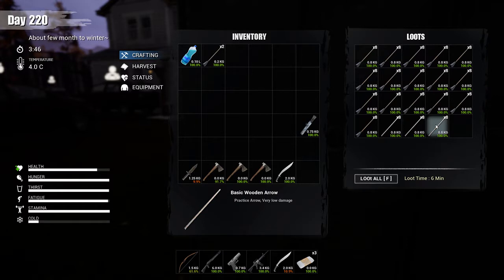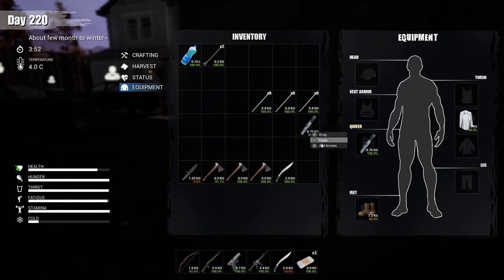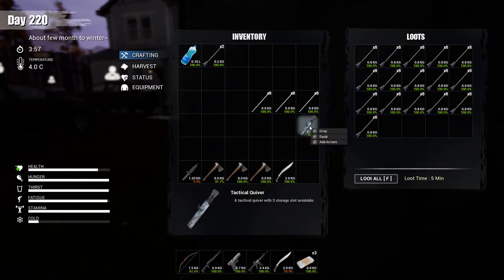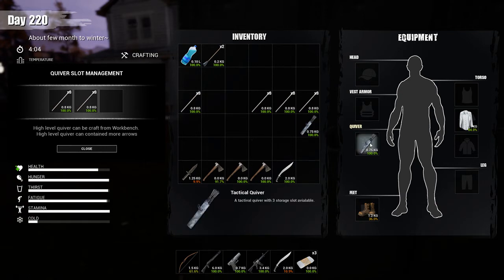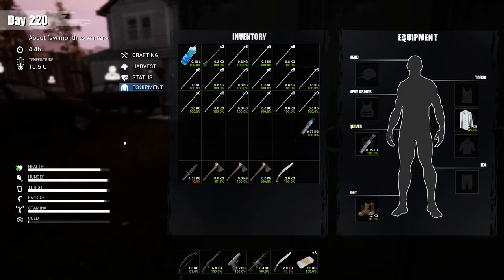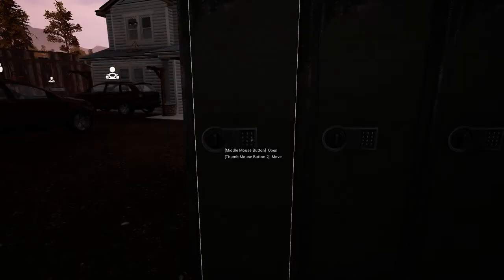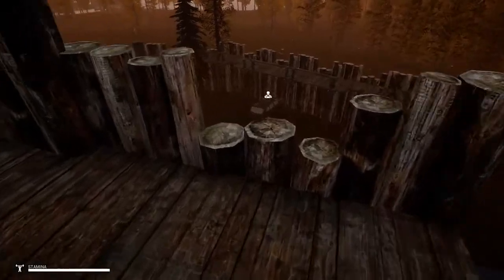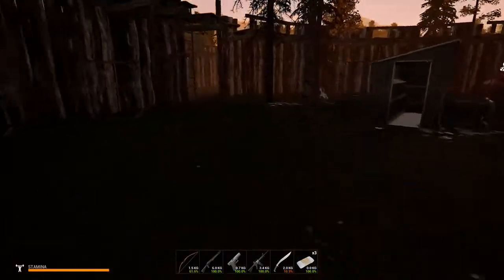Mist survival E.17 BIGGEST BASE+FREE ARROWS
Mist survival BIGGEST BASE+FREE ARROWS